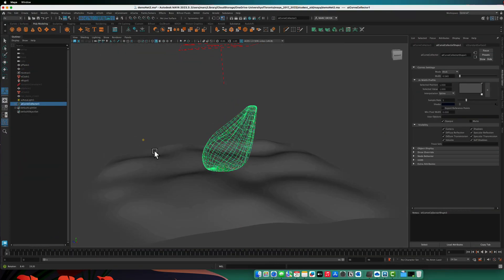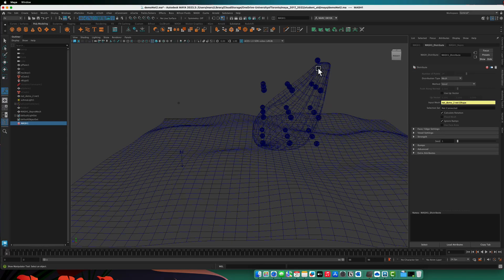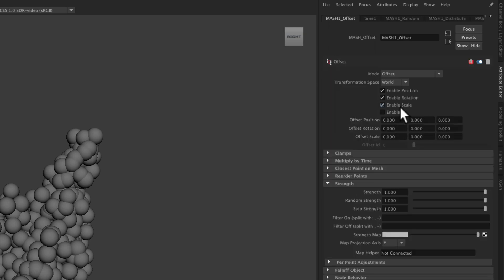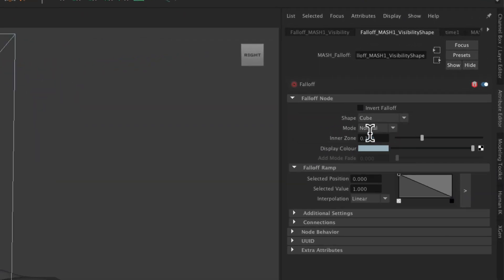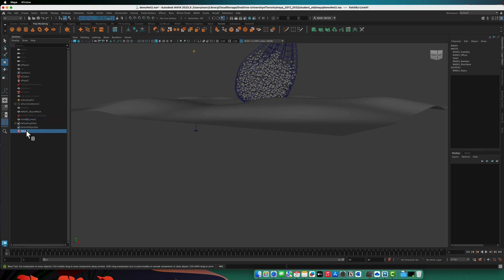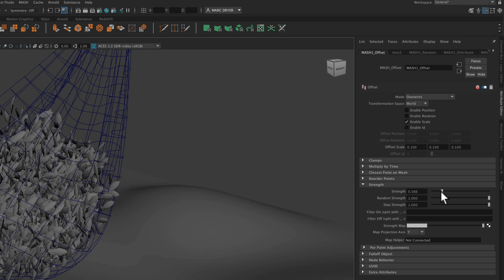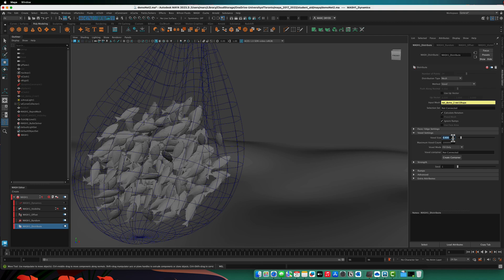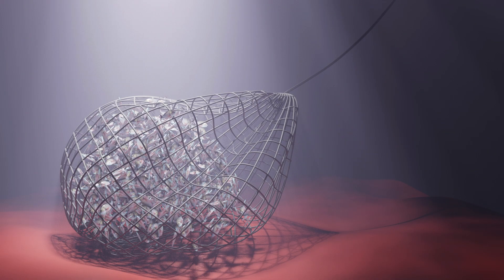Making a fishing net in Maya - part 3 - MASH fish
An interesting challenge: how to make a fishing net in Maya. This method combines nCloth, texturing, MASH, and light effects. In part one we focus on MASH.